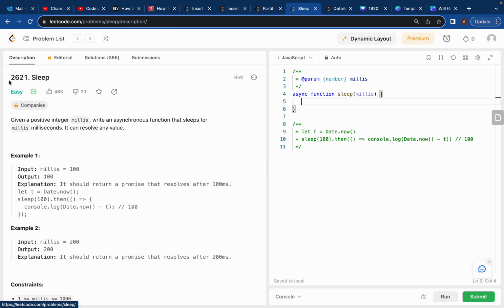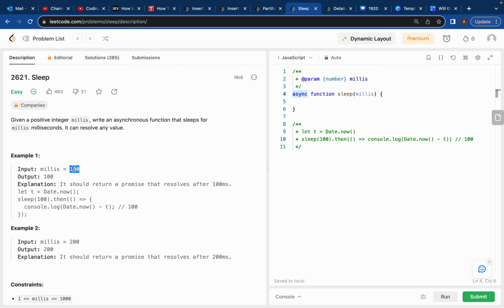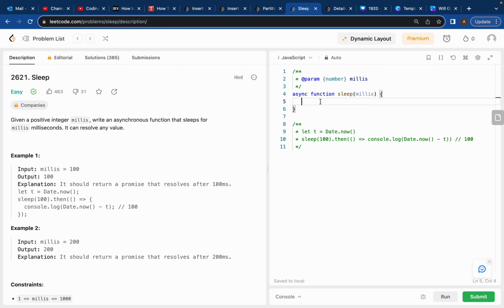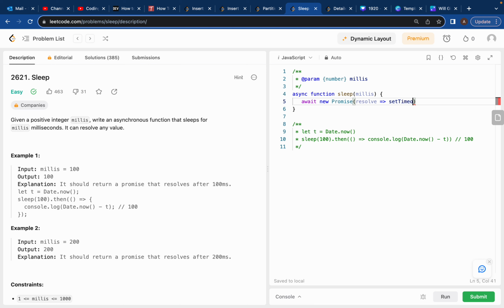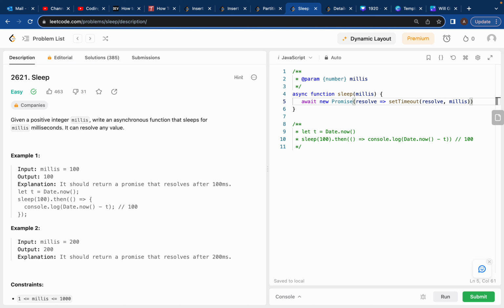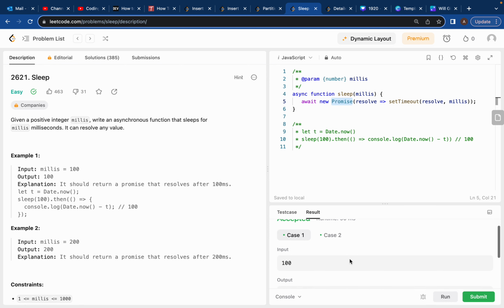JavaScript Async/Await: Mastering the Sleep Function - LeetCode 2621!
Unlock the power of asynchronous JavaScript with our in-depth tutorial on LeetCode problem 2621: Sleep. Learn how to implement a sleep function using async/await to pause execution for a set period. This video is perfect for those looking to enhance their JavaScript skills and understand asynchronous programming.

⭐️ In this tutorial:

Deep dive into the sleep function in JavaScript
Practical implementation of async/await
A complete walkthrough of LeetCode 2621